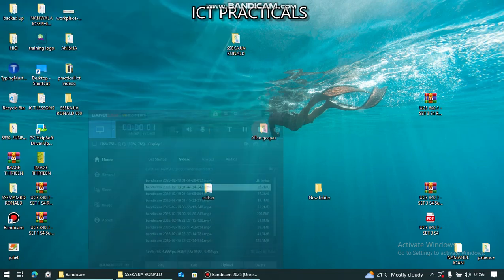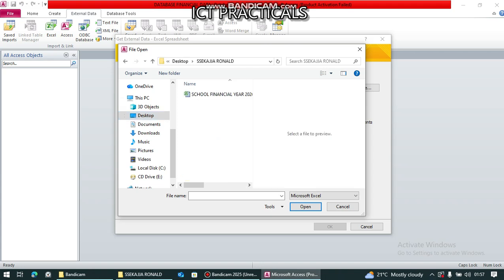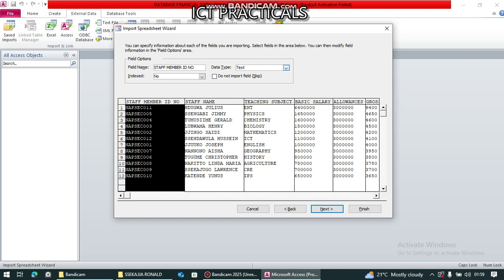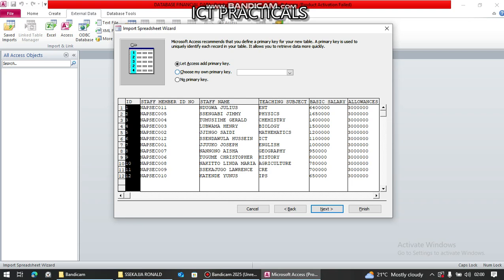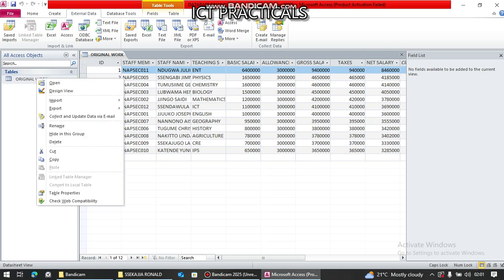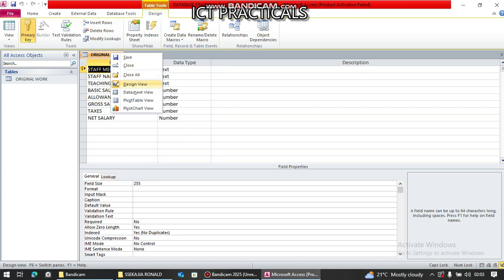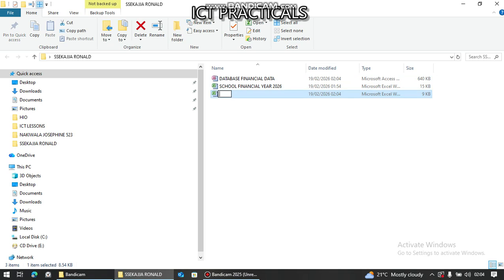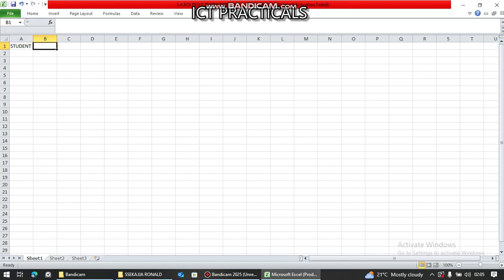ICT PRACTICALS BY TR SSEKAJJA RONALD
Learning Microsoft Excel or Electronic Spreadsheet